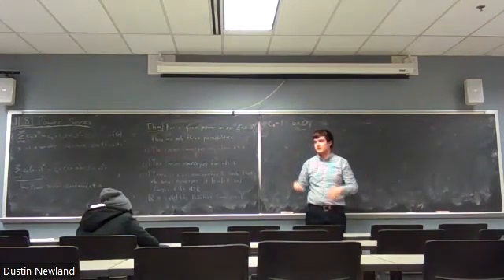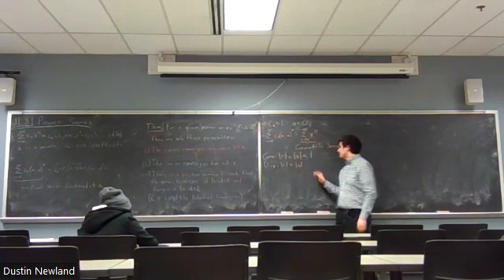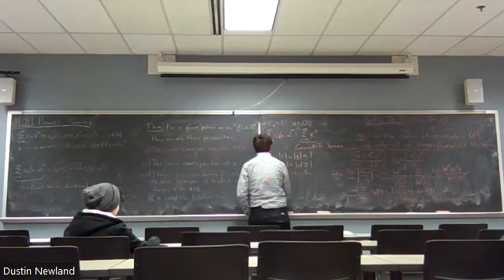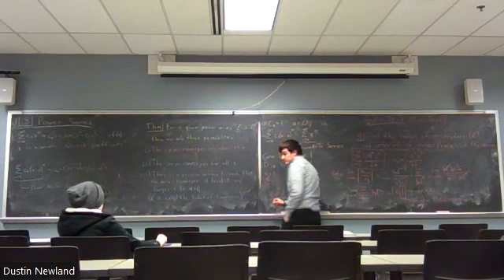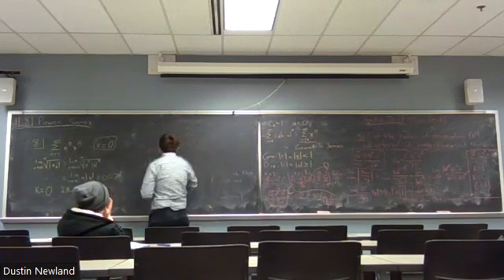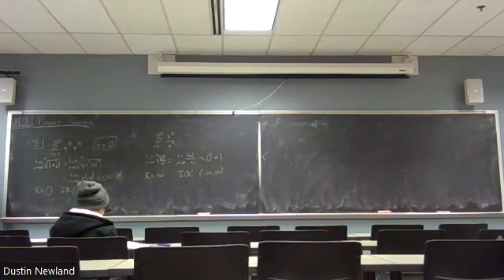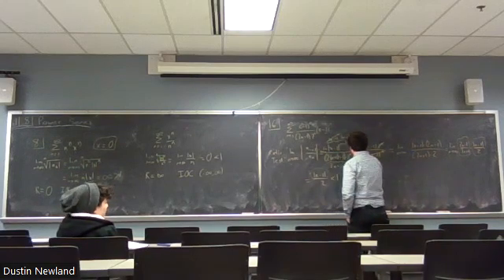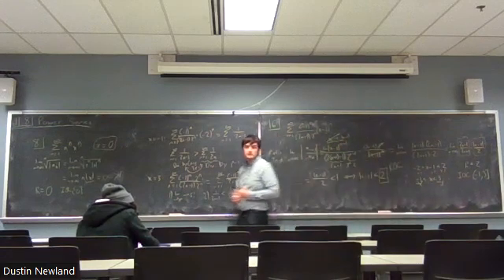Calculus II Section 11.8: Power Series